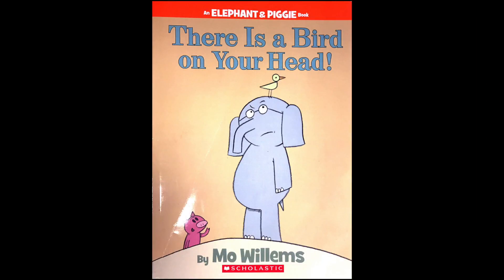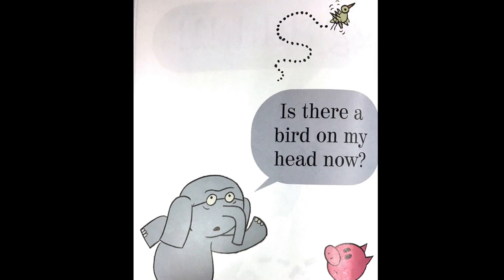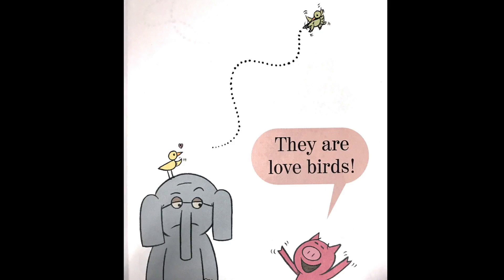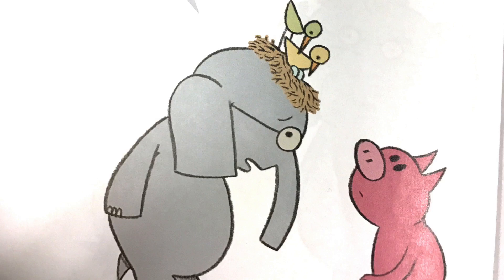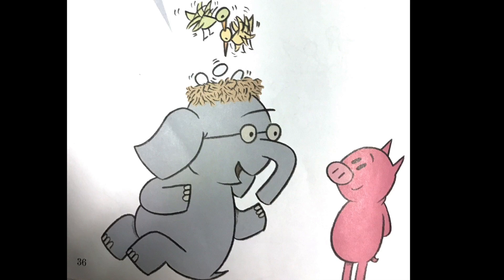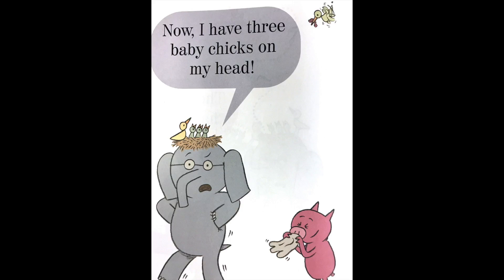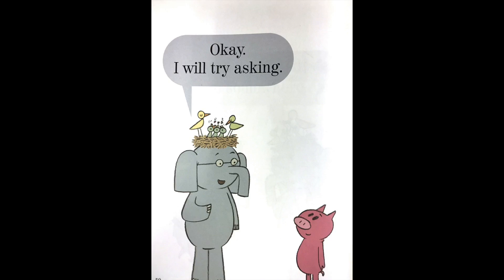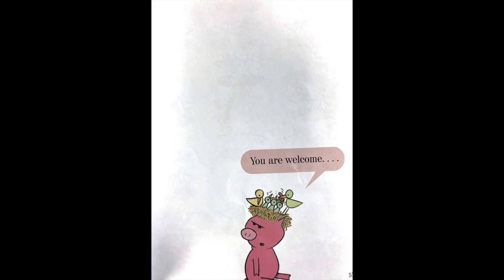PD 4-Bird on Your Head-Inglese